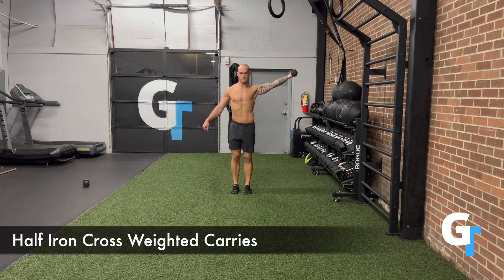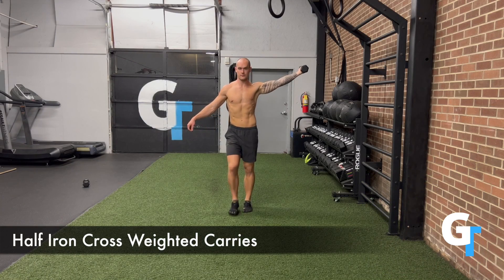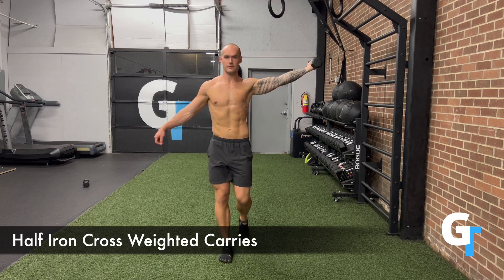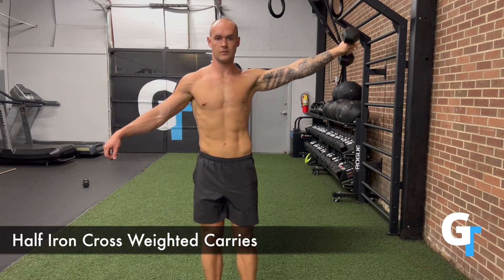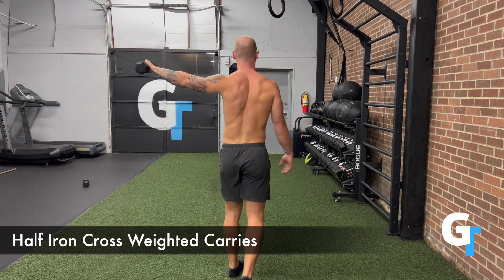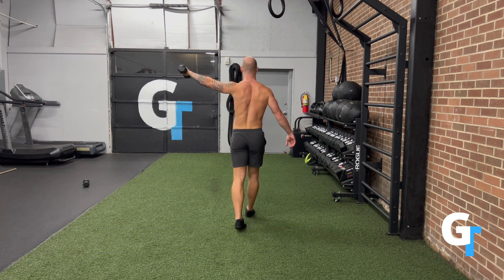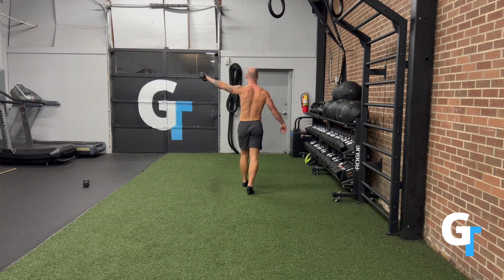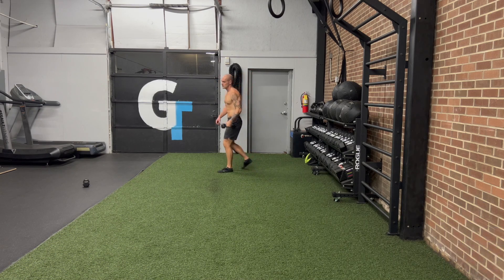Half Iron Cross Carries (Exercise Demo)